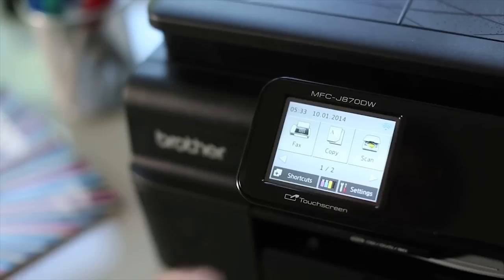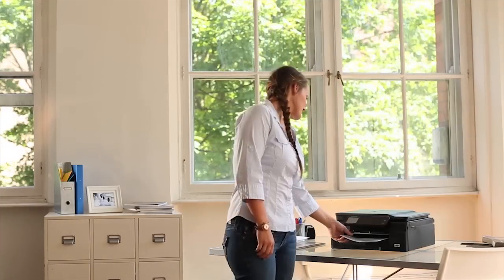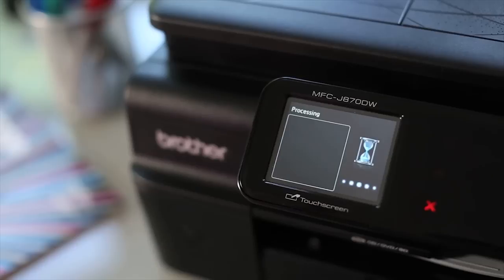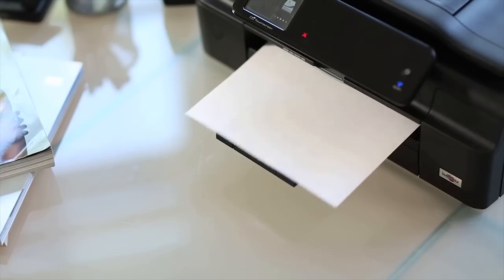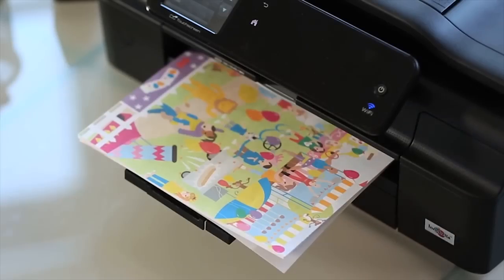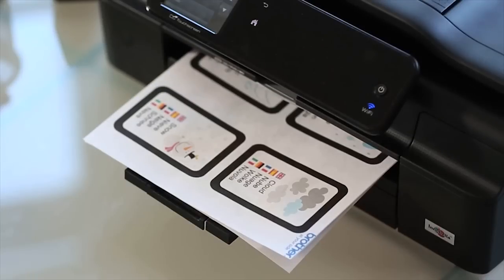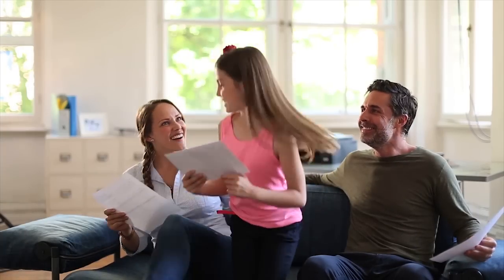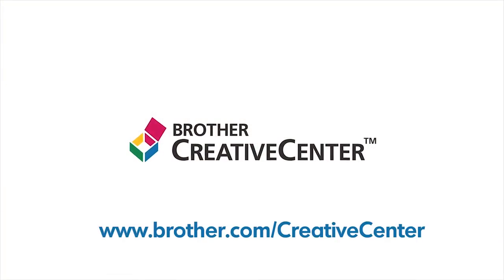Brother™ CreativeCenter™ Apps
Print unlimited documents directly from the cloud. Choose from a variety of organizational tools, planners, household lists, stationery, business forms, project planning lists and more.